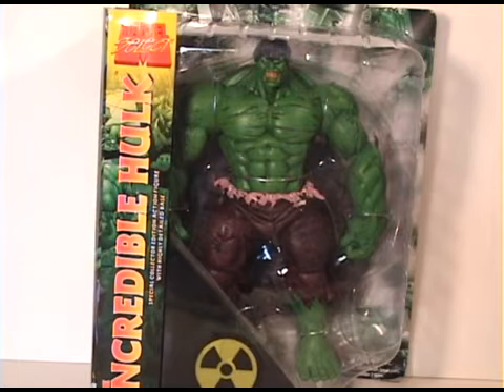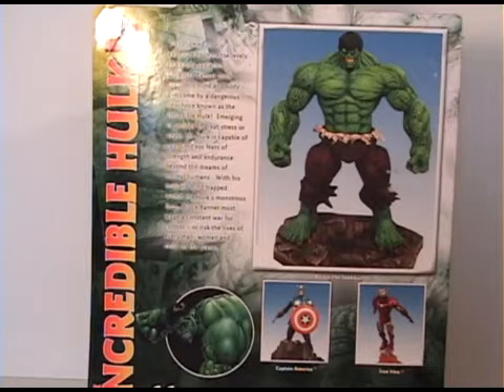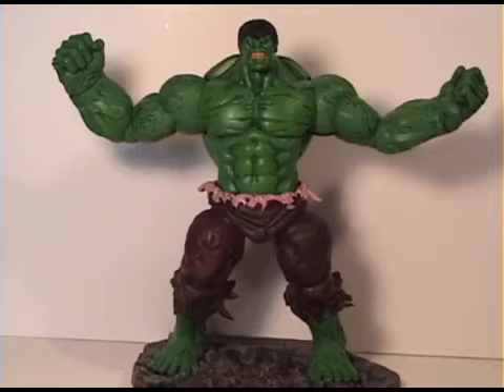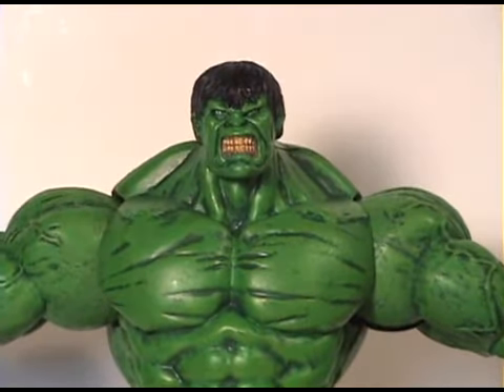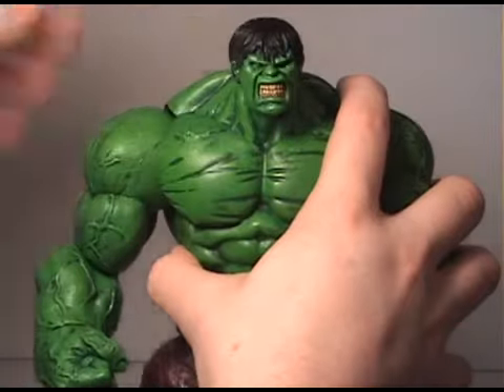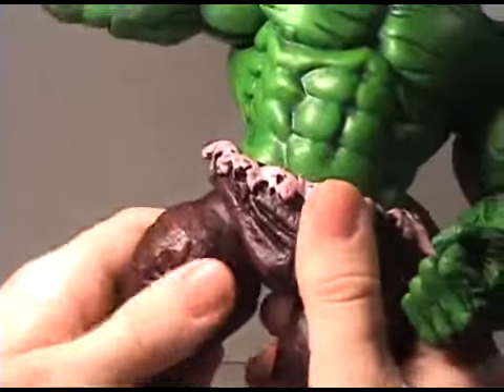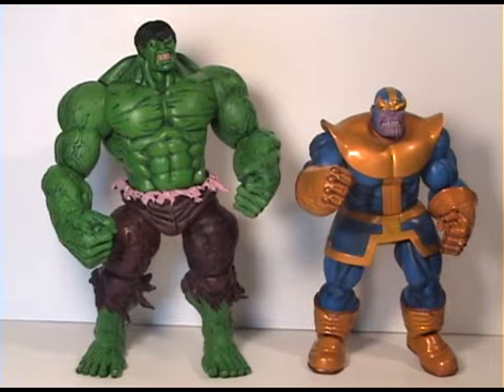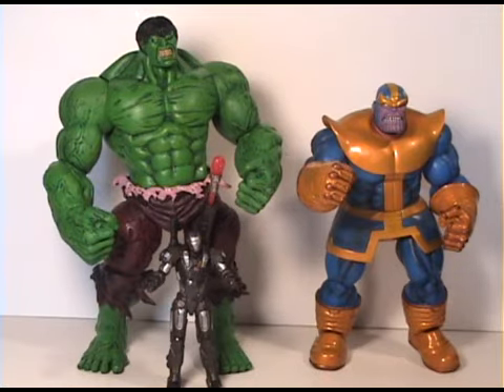Incredible Hulk Marvel Select Figure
Check out this huge Marvel Select Incredible Hulk Figure. This is the only figure I got from MegaCon 2010.